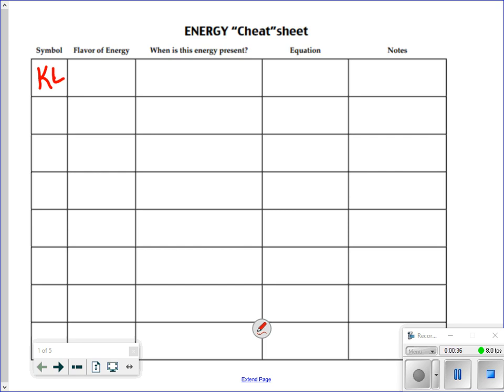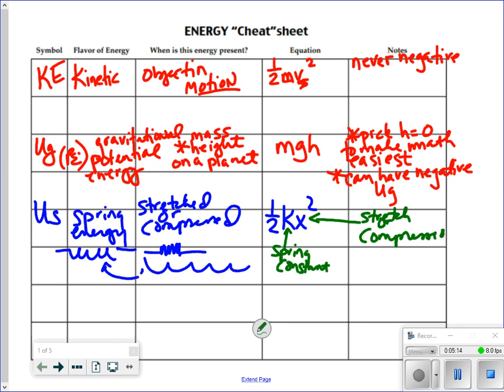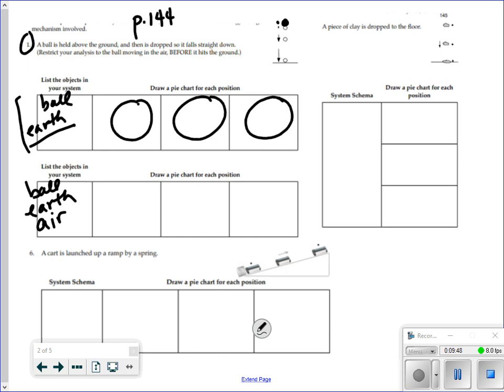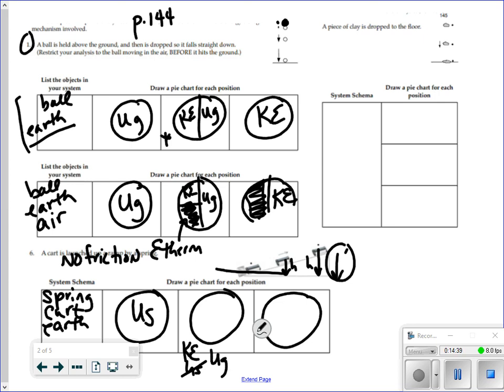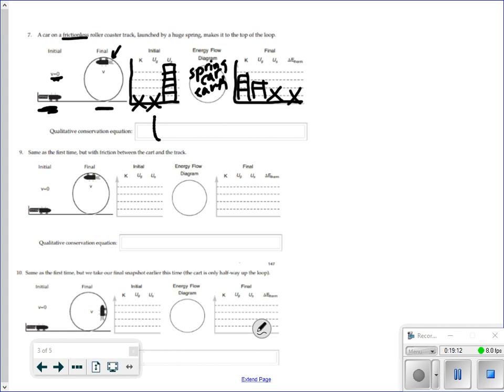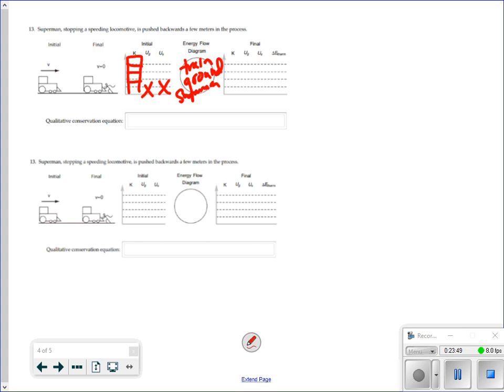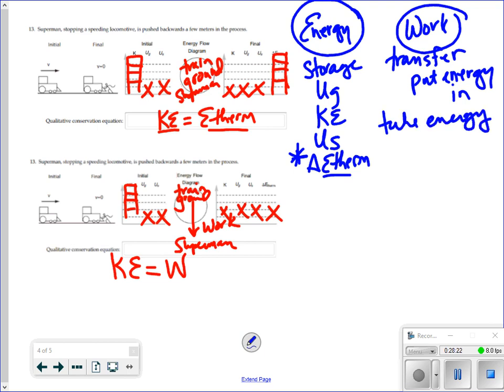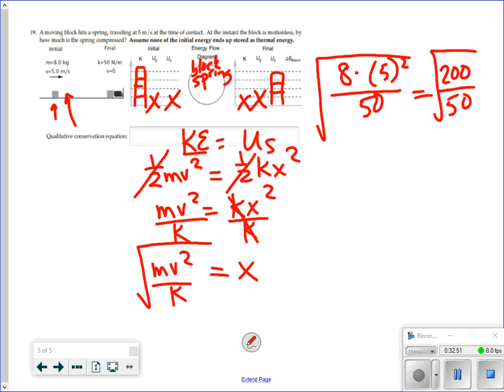energy flavors,pie charts,LOL diagrams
types of energy, intro to conservation